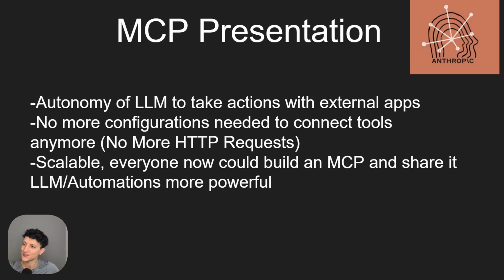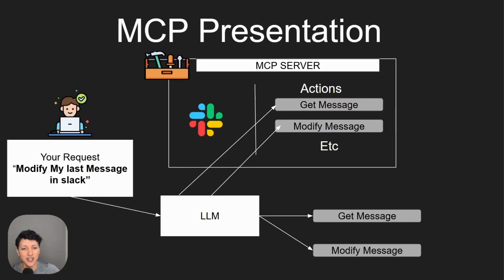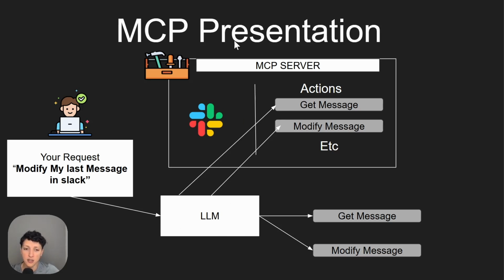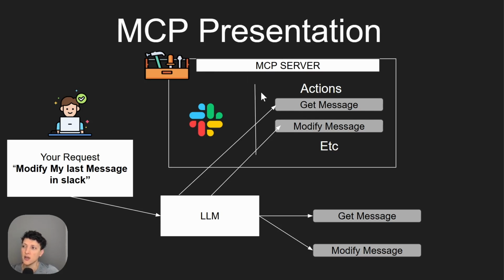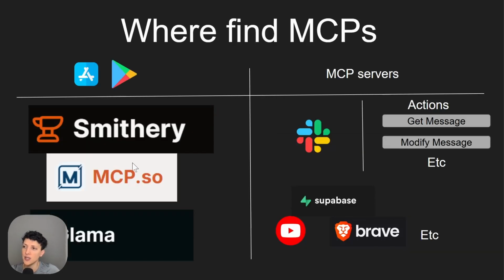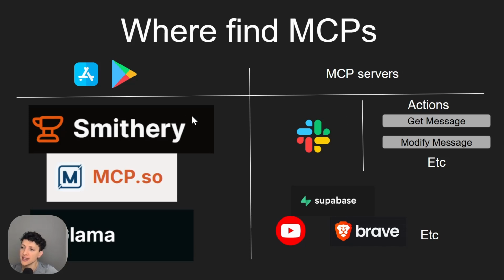MCP AI explained under 5 minutes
In this quick breakdown, I explain Model Control Protocol (MCP) AI—what it is, how it works, and where you can find MCPs. If you're looking for a fast yet clear explanation of how MCP enables better AI model control, you're in the right place.

🔹 Topics Covered:
✔ What is MCP AI?
✔ How it manages and controls AI models
✔ Why MCP is important for AI governance
✔ Where to find MCPs

I will help you learn more about N8N—a powerful no-code automation tool.

You'll learn how to:
✅ Use AI to generate unique print designs effortlessly
✅ Set up N8N workflows to handle publication to ETSY
✅ Eliminate repetitive tasks and boost efficiency
✅ Integrate with Printful

👋 About Me Founder of optimAIer. In 2023, I launched my AI automation agency , helping businesses and professionals build no-code AI agents & automations for 10x efficiency.